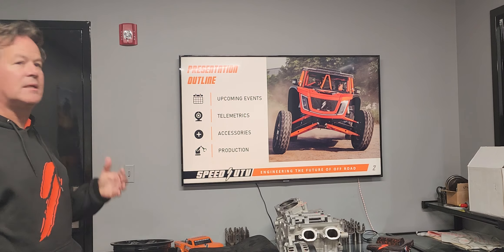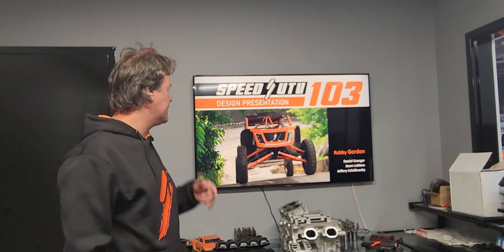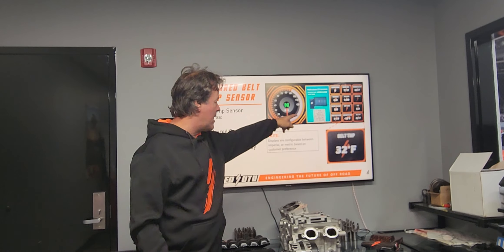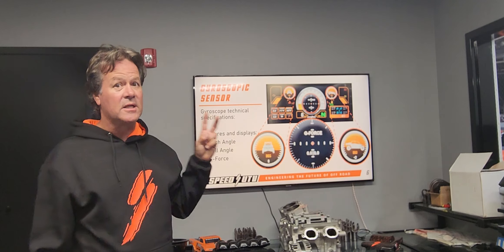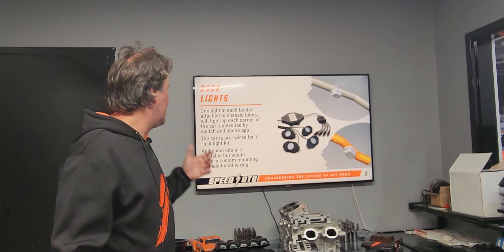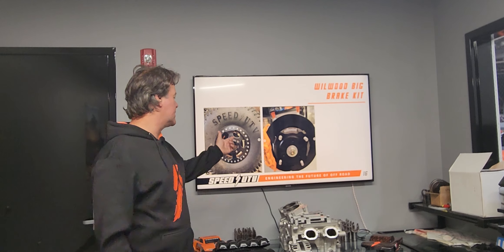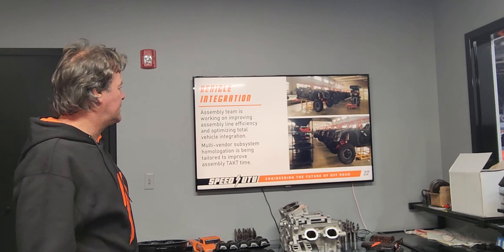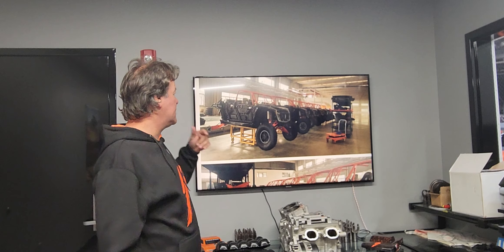Speed UTV Presentation No. 103.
Recorded live in Charlotte, NC with Robby Gordon 10/13/2022